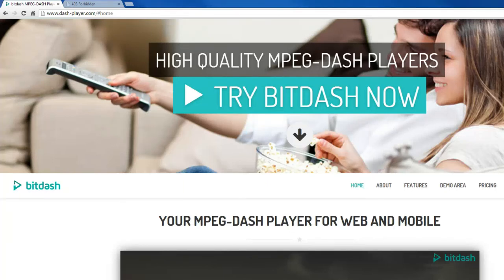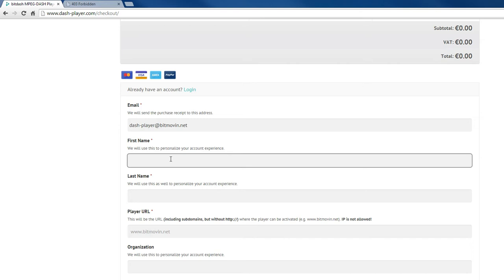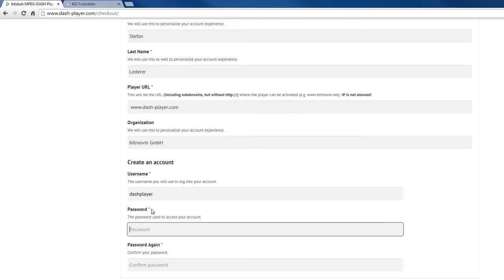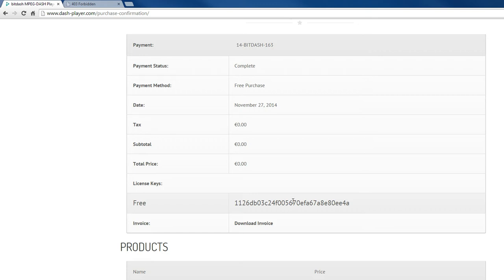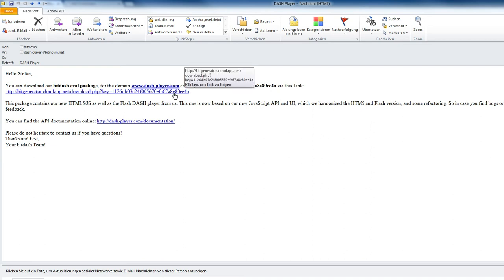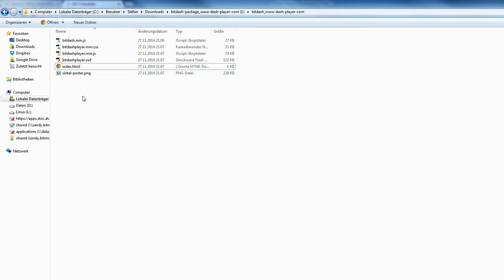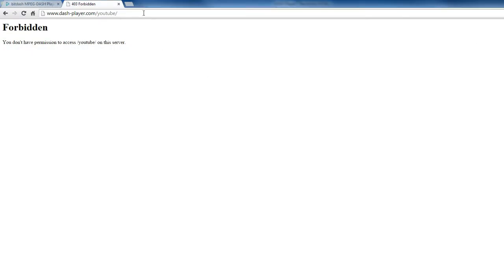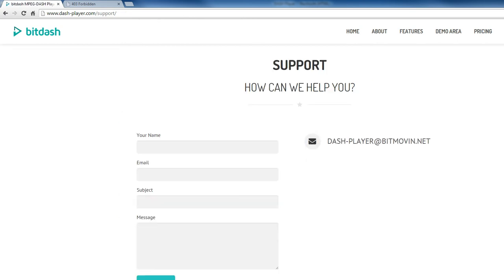How to get, install & use the bitdash MPEG-DASH player from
This is a short video to describe how one can get the bitdash MPEG-DASH player, what is important to consider and how it is installed on a website.